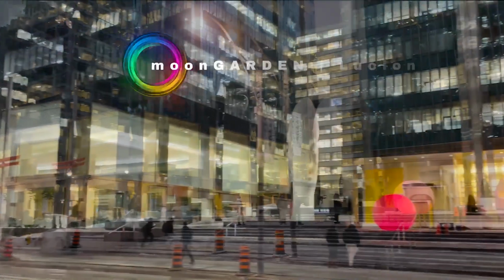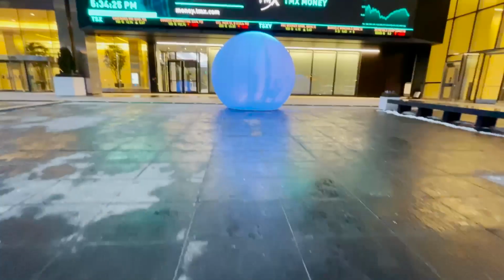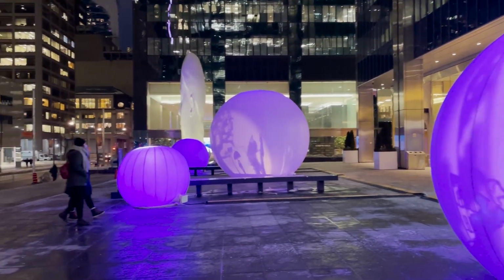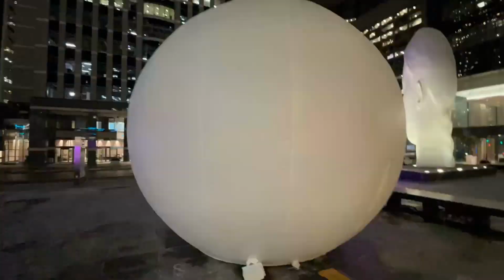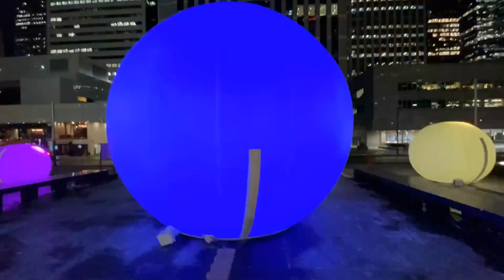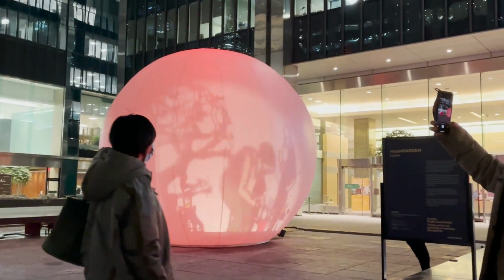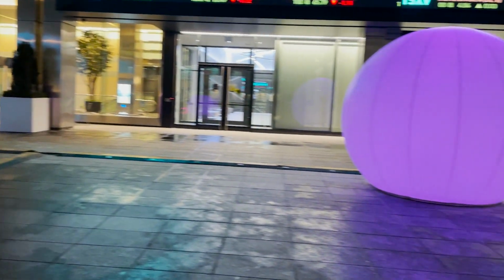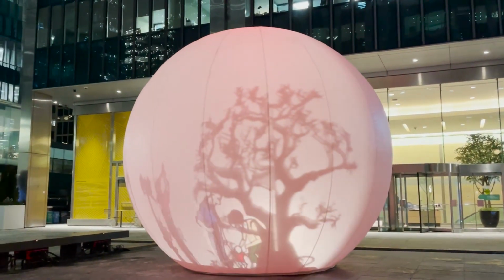This Glowing ‘moonGARDEN’ Lights Up Cities Around The World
moonGARDEN is an immersive installation that has travelled to cities around the world. The newest moonGARDEN exhibit has landed in Toronto, Canada, and features 5 glowing orbs that makes use of Shadow Theatre that can “project an evanescent, dream-like vision.” The moonGARDEN installations are the brainchild of Montreal design firm Lucion.